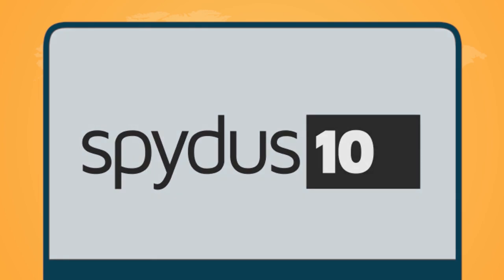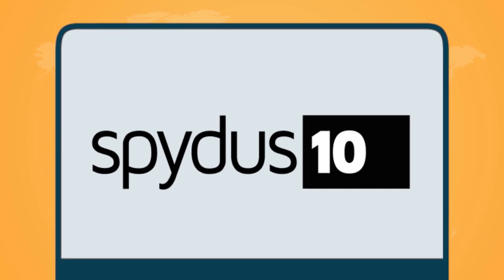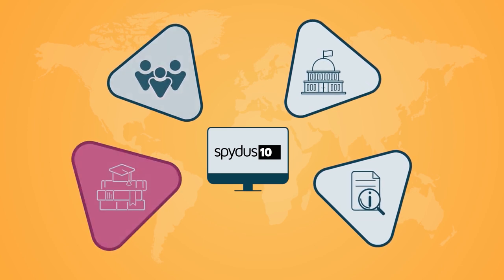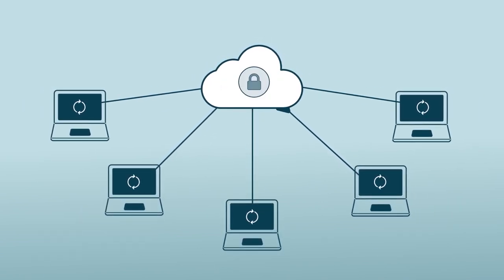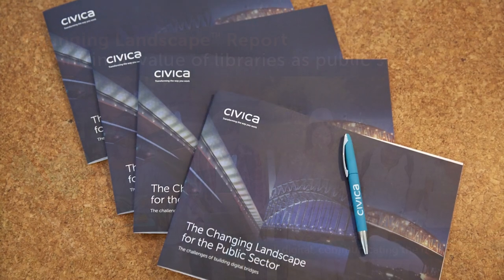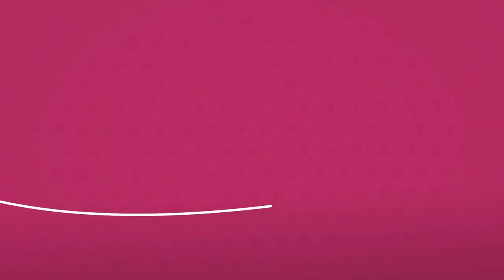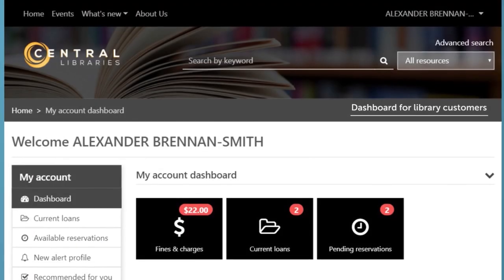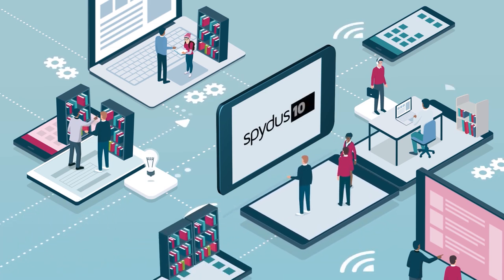Civica Spydus ANZ -- Spydus Library Management Solutions and Services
Spydus Integrated Library Management System
Libraries solutions and services that empower users and transform communities.

Spydus is a complete hosted integrated library management system including archive and digital asset management, discovery, analytics, mobile working, and event management.

Credit to:
Cell-media